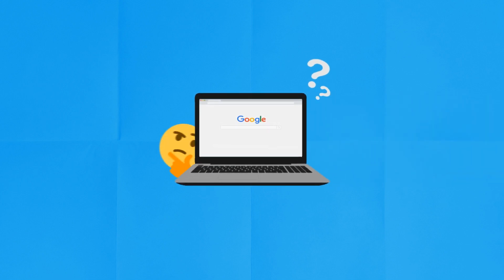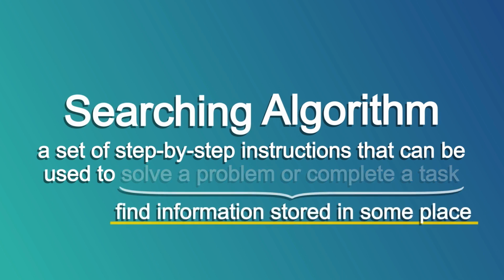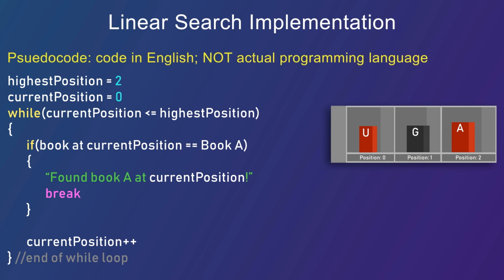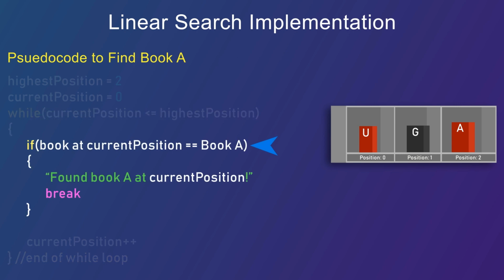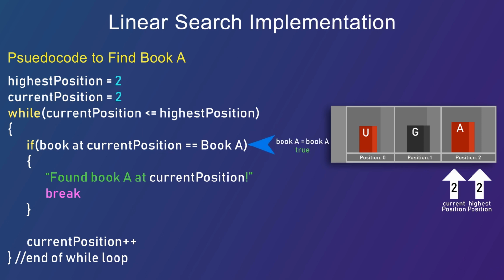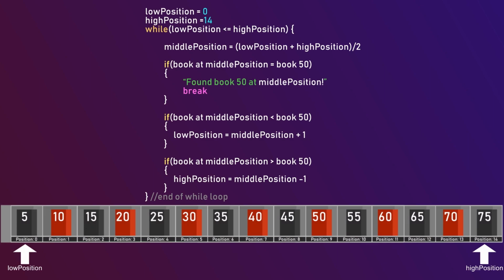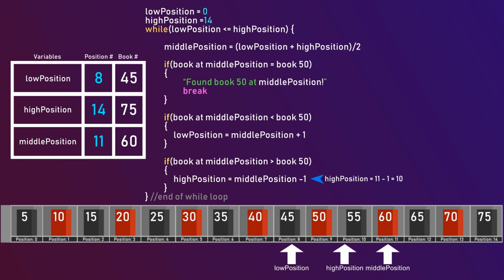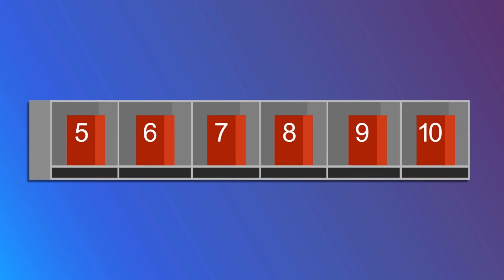Simply Put: Searching Algorithms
Ever wonder how computer programs find information?
From what an algorithm is, all the way to how algorithms like linear and binary search works, the intent of this video is to provide a basic overview of searching algorithms.